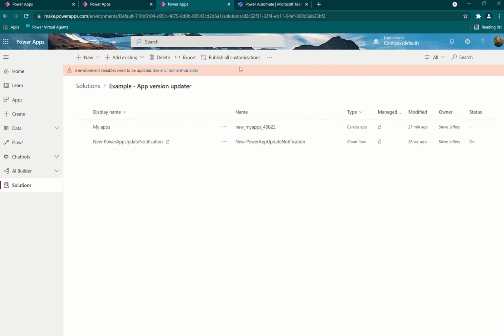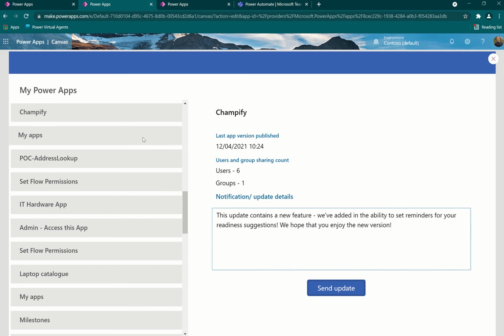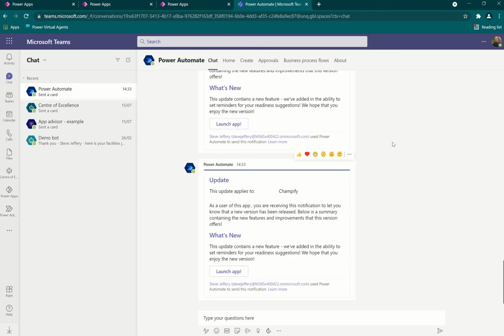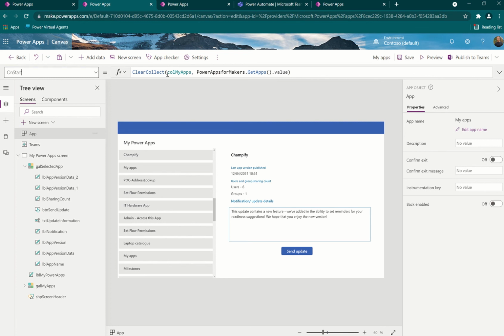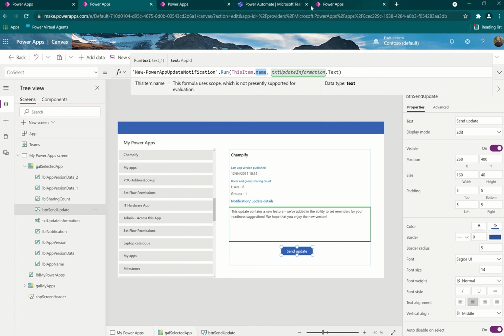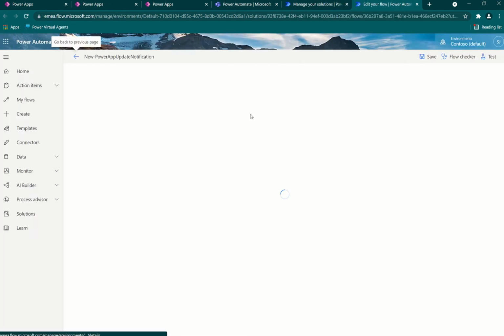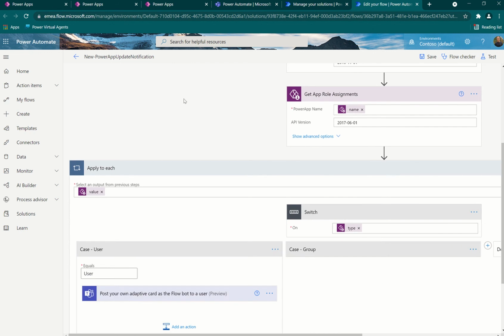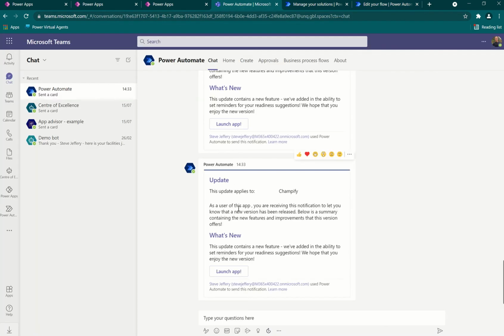Introducing - new app version notification solution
This demo walks through a small proof of concept that shows how app owners can notify the users of their app when they want to promote a new version.  For example, I add a few new features to my app, and can use this example solution to communicate the new features with all users of my app through adaptive cards.